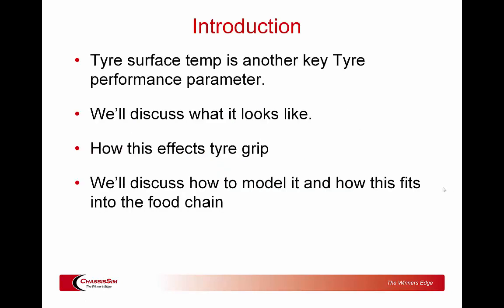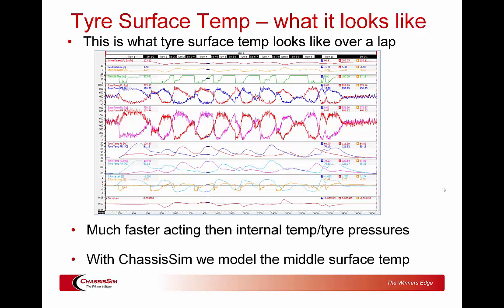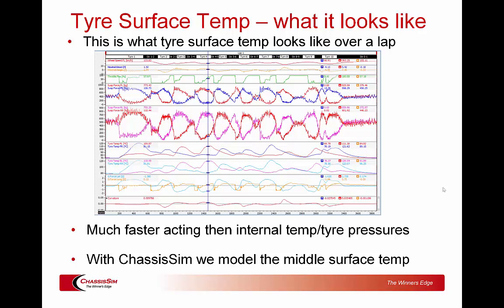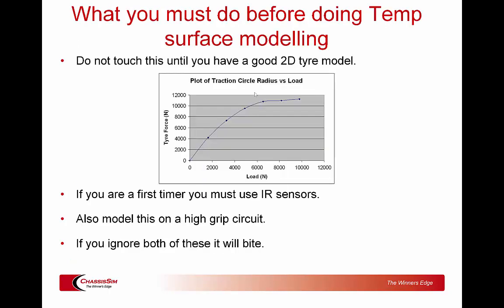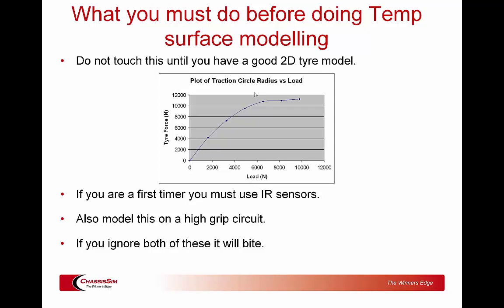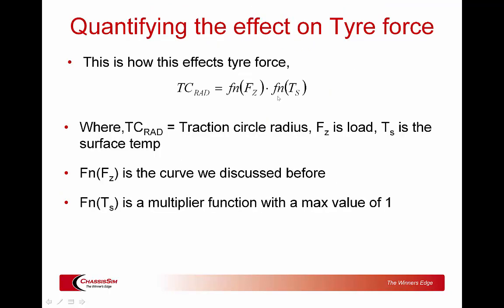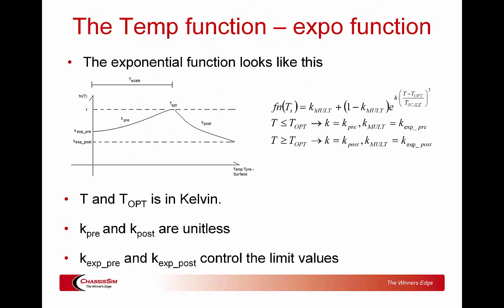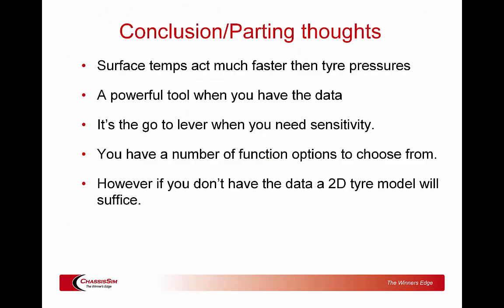Modelling Tyre Surface Temperature and it's effect on vehicle performance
This tutorial discusses how to model tyre surface temperature and the effects it has on vehicle performance